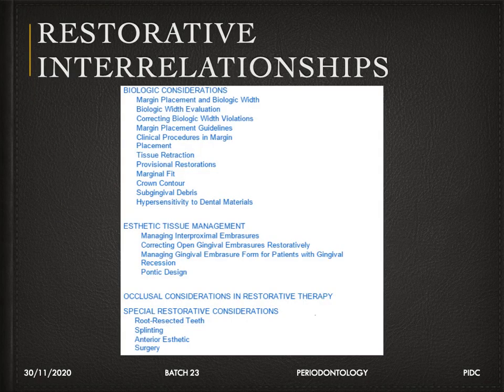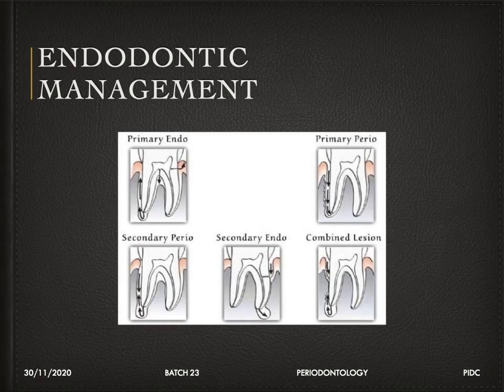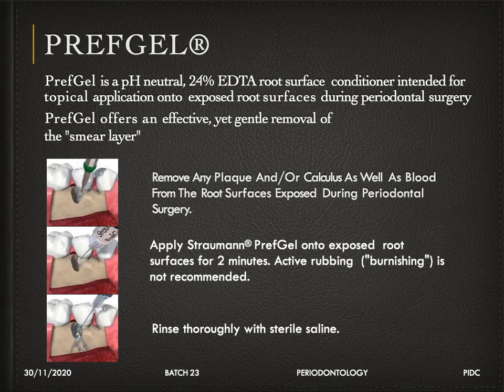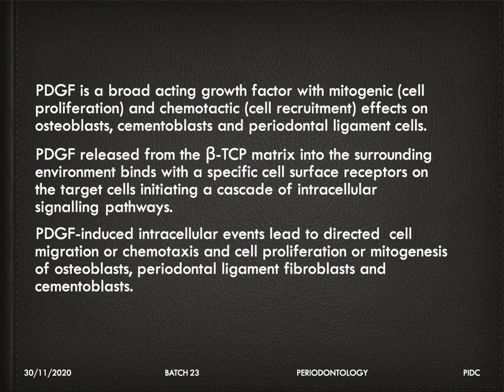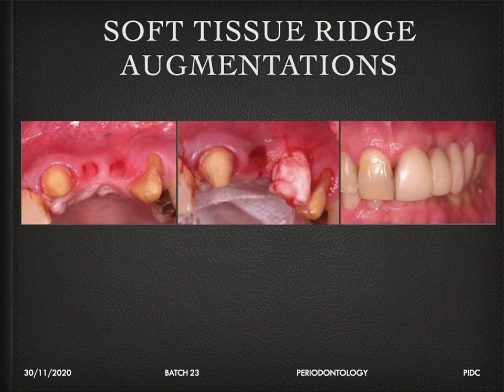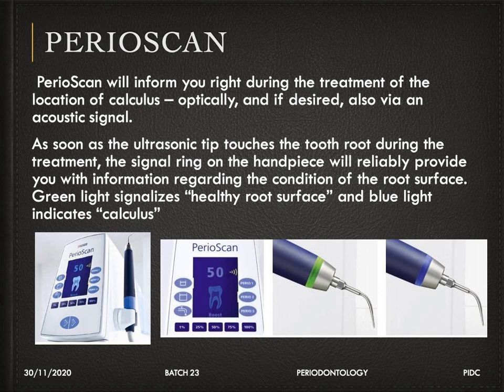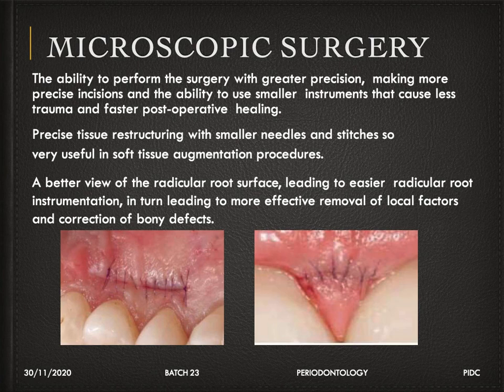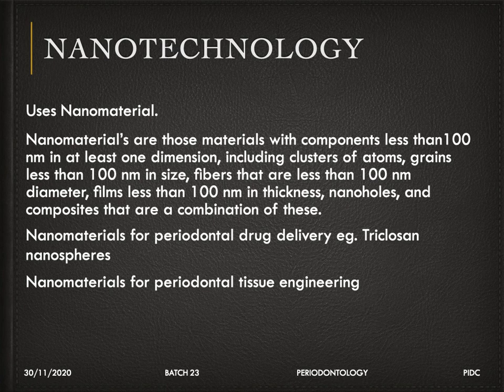Recent Advances in Periodontics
Topic: Recent Advances in Periodontics B23
Date: 30/11/2020
Batch: 23
Department: Periodontology